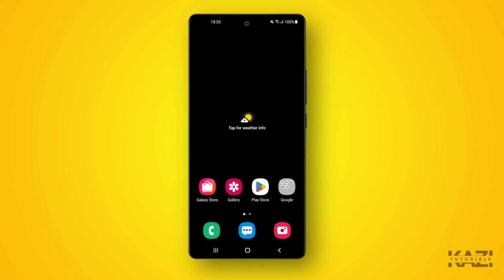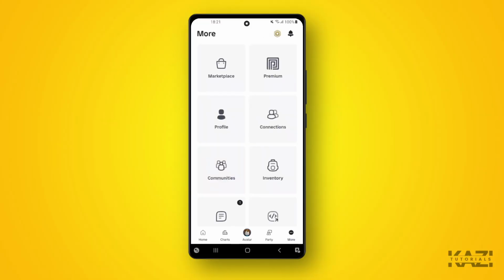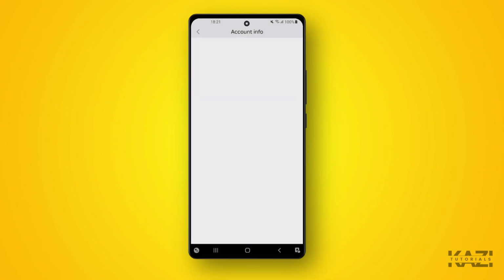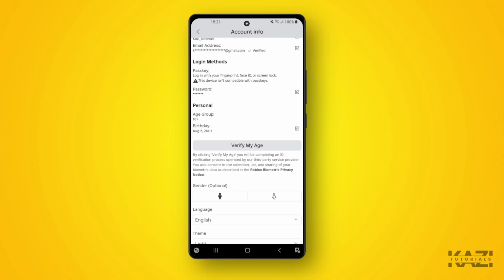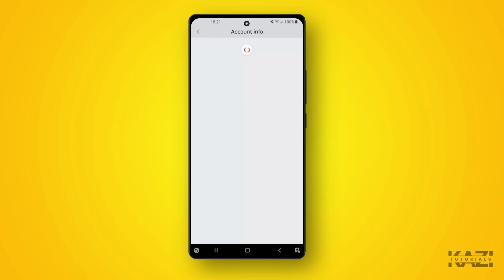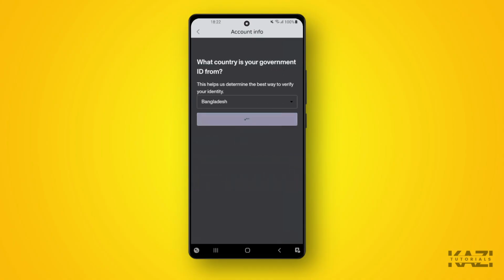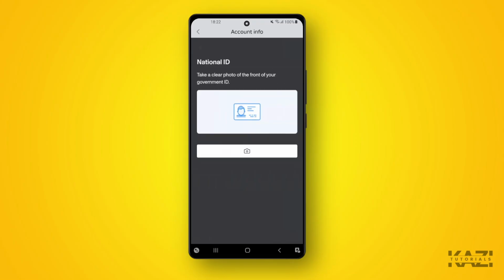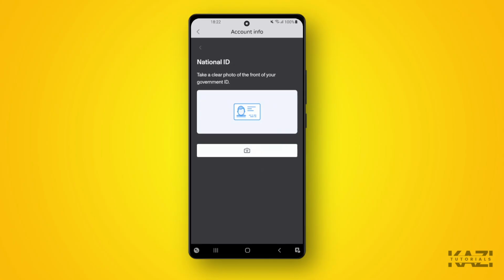How to Verify Roblox Age With One Phone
Hey Everyone, Welcome to Kazi Tutorials! In this video, I'm going to Show you how to verify roblox age with one phone.